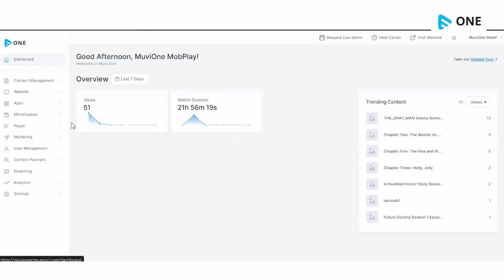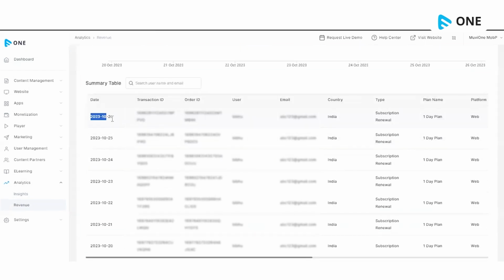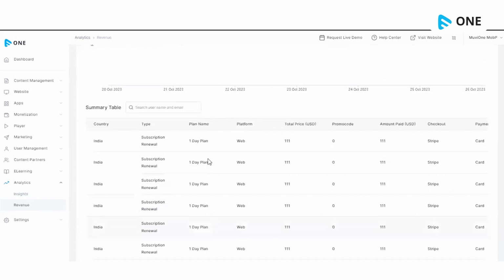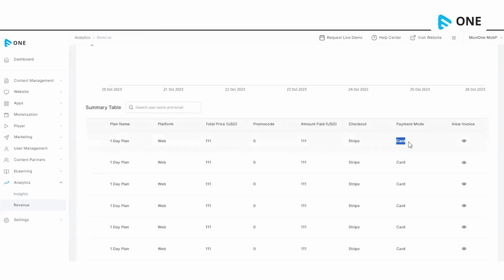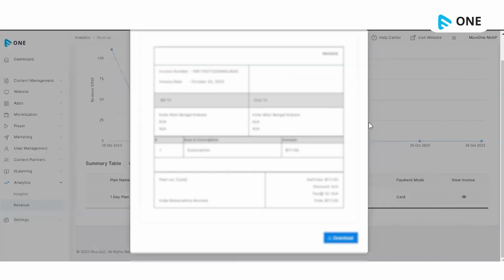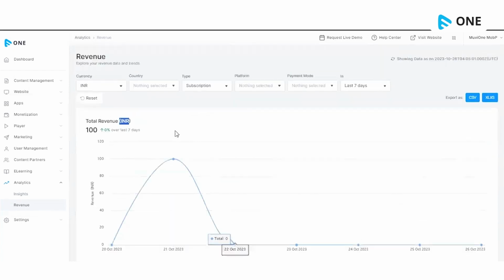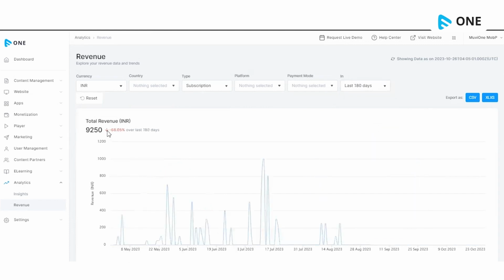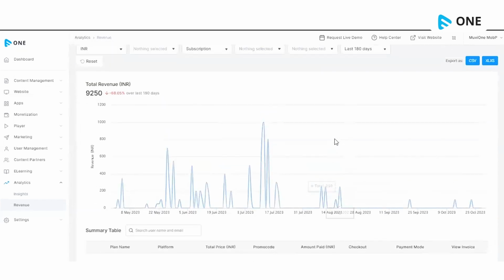Maximize Your Earnings: Explore Revenue Analytics in Muvi One ? Complete Guide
Welcome to our latest video, where we're thrilled to unveil the newly integrated Revenue Analytics feature in Muvi One! Previously a hallmark of Muvi Classic, this essential tool has now been seamlessly ported to Muvi One, offering an improved and streamlined experience for our users. Dive into the detailed world of revenue tracking and maximize your business potential with us! Revenue Analytics in Muvi One isn't just a feature; it's your financial dashboard to success. As an Admin (CMS User), you now have the power to access the Revenue Analytics as a sub-menu under Analytics.

This means you can keep a close eye on every successful transaction made by your end users across various platforms. Understanding your revenue streams has never been easier! Imagine having the ability to view and download invoices for all your transactions at your fingertips. That's exactly what Muvi One's Revenue Analytics brings to your table.

Whether you're tracking sales, analyzing trends, or preparing financial reports, our enhanced feature ensures you have all the data you need. It's more than just numbers; it's about making informed decisions for your business growth. Don't miss out on harnessing the full potential of your revenue data.

Watch our detailed walkthrough of the Revenue Analytics in Muvi One and start transforming your financial tracking today.